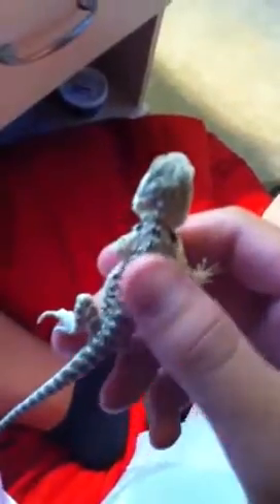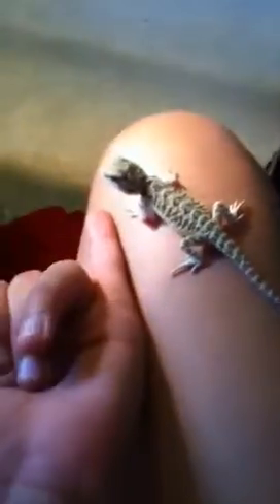Baby bearded dragon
This is my baby bearded dragon. Don't no the name yet so yeah..